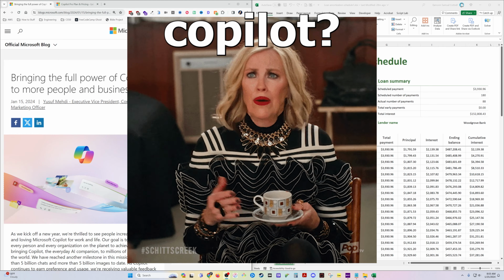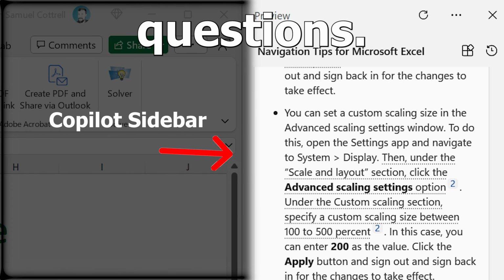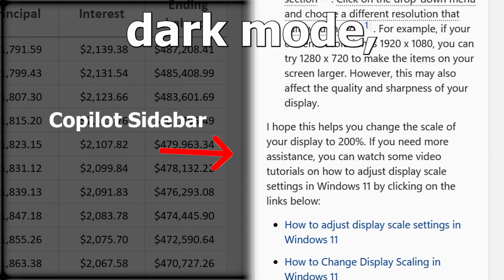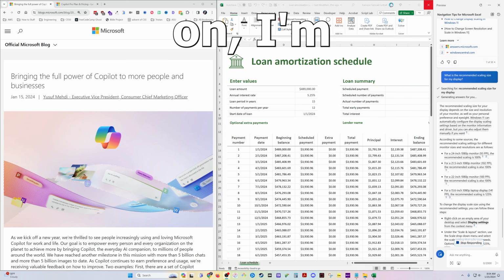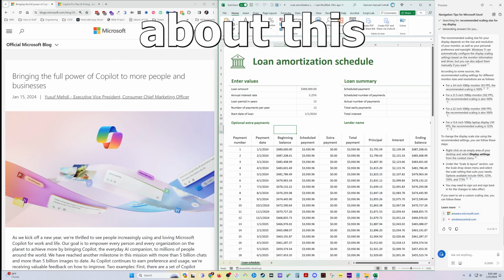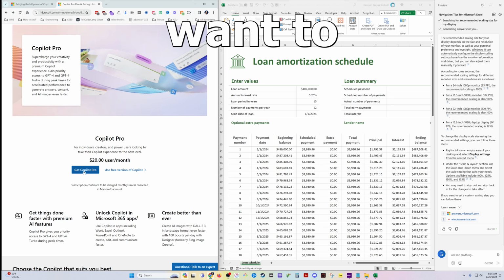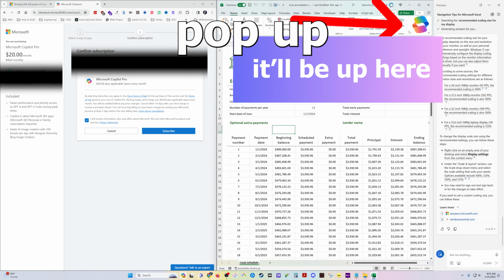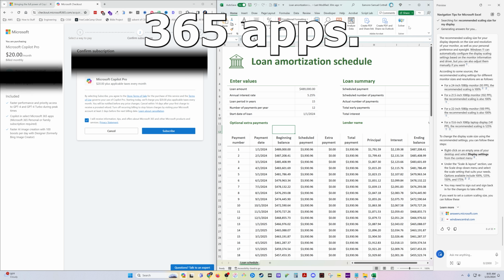What is Microsoft CoPilot and Should You Care?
I do a quick overview of Copilot for Windows 11 and Microsoft 365 Apps.

► Best Home Coffee Maker, hands down
► Best Mechanical Keyboard for data analysts
► Best Wrist Pain Remedy
► Best Standing Desk

Some data course suggestions:
► Advanced Data Analytics Certificate by Google

►Need a powerful automation tool for Google Sheets? Try Coefficient to automatically import data and sync with your business systems

⌚Chapter Time Markers:

00:00:00 - Intro
00:00:05 - Copilot in Windows 11
00:00:59 - Copilot in Windows Apps